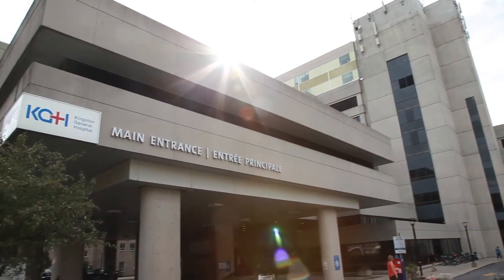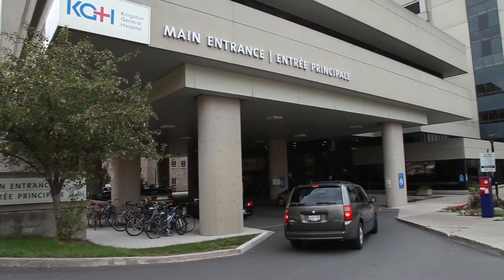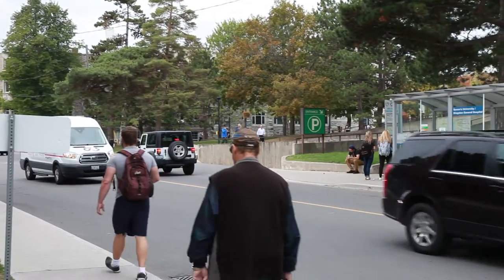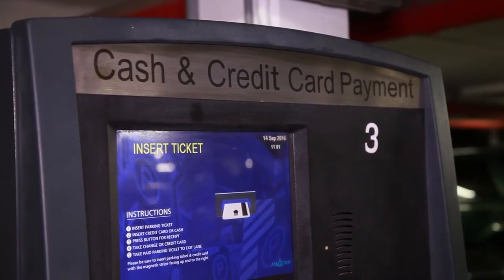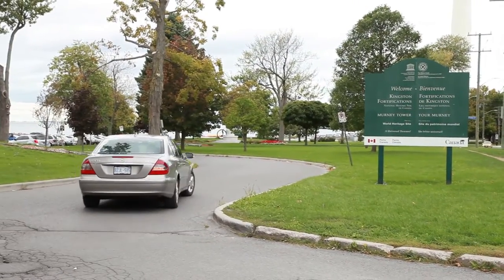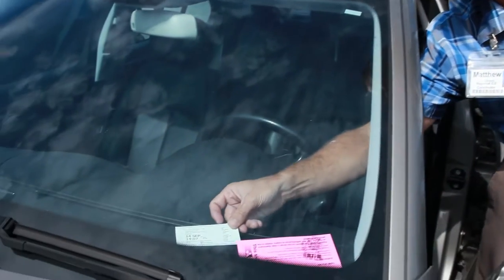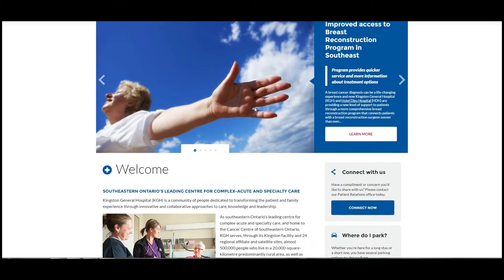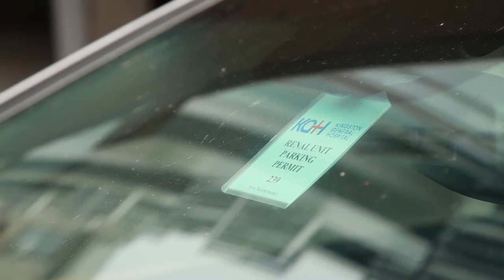General Parking Options at the KGH site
Parking options at the Kingston General Hospital site.
General overview of parking around the hospital.
If you are coming to the Kingston Health Sciences Centre, Kingston General Hospital site (KGH) and you need to know where to park this video will help you understand all of your parking options. It will show you some of the choices in and around the hospital and help you to prepare for your visit.